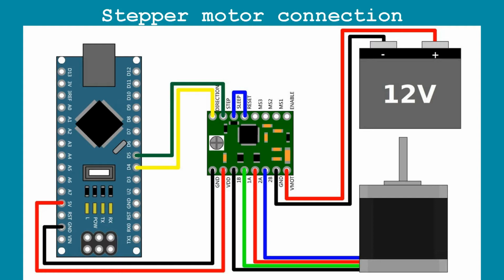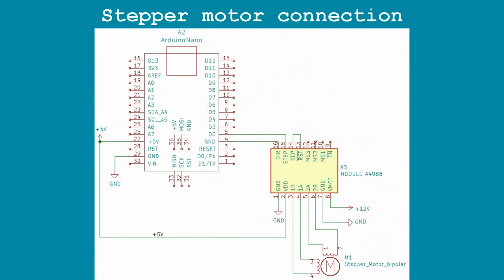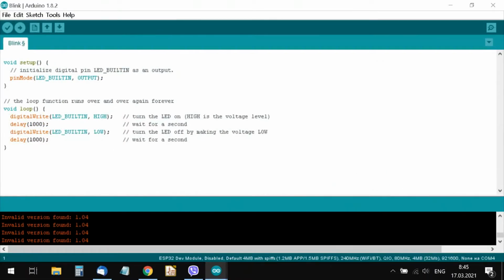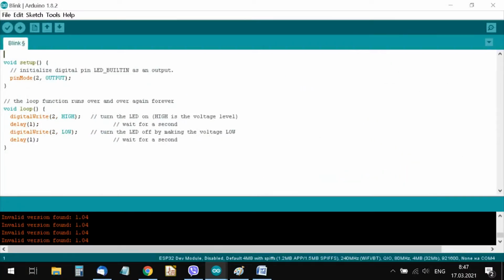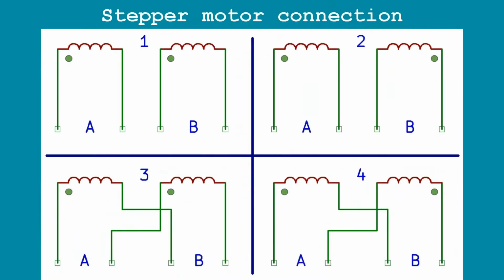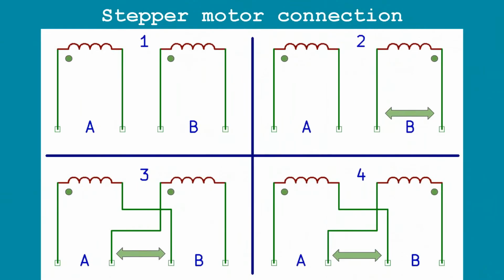✅Full Stepper motor connection tutorial A4988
Stepper motor connection. Hi friends! I offer you a practical algorithm on how to properly connect the windings of a stepper motor to the driver. Beginners, and not only, arduinists, when working with stepper motors, often face the problem of determining where the conclusions of the first winding are, where is the second, where is the beginning of the first winding, where is the second. The question often arises as to how to change the direction of rotation of the engine with wires. Let's see in this video how to approach these issues with a high degree of clarity.